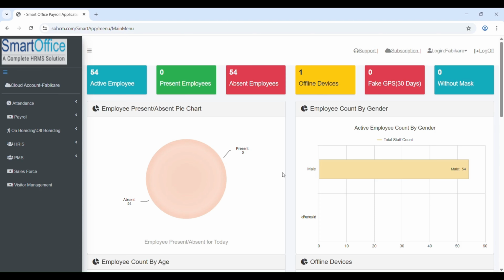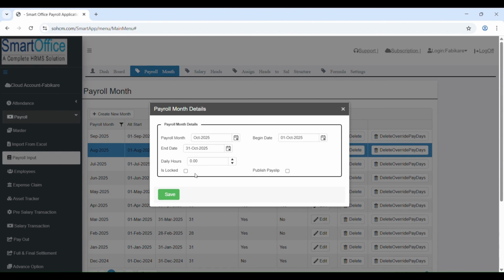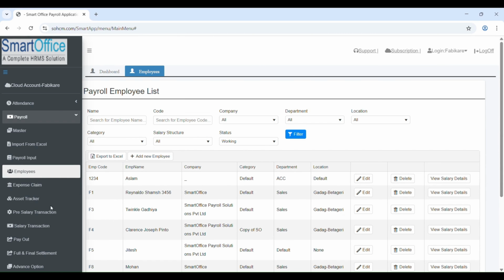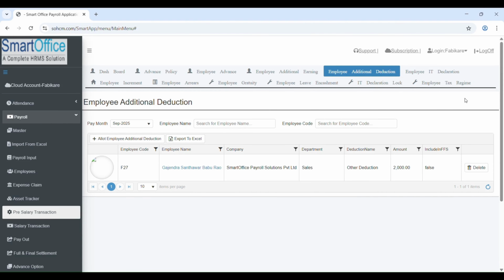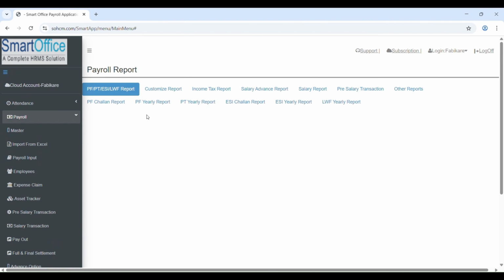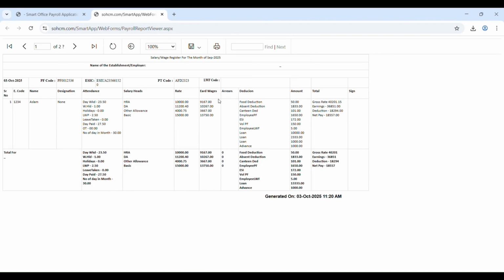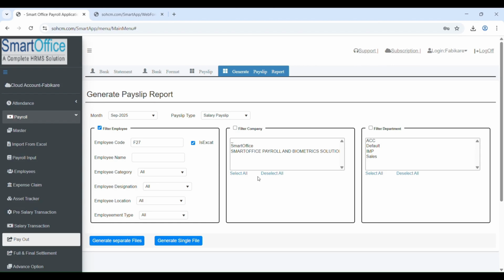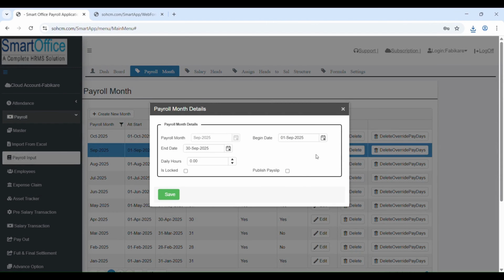Payroll Process in HRMS | Full Automation Workflow Explained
🎯 Master the Complete Payroll Process — Step by Step!
Learn how payroll works from start to finish — right from attendance tracking to salary processing, statutory deductions, and payslip generation.
This detailed walkthrough is perfect for HR professionals, payroll administrators, and business owners looking to understand modern payroll automation inside an HRMS.

00:00 – Introduction
00:30 – How attendance and shifts integrate directly with payroll.
01:15 – Setting up earnings, deductions, and taxes for seamless calculations.
02:10 – Automating salary computation while ensuring PF, ESI, PT, and TDS compliance.
03:15 – Generate digital payslips and ready-to-upload statutory and bank reports.
03:50 – 4:04 - wrap up

✅ You’ll Learn:

How payroll is processed step-by-step
How to manage earnings, deductions, and taxes
How to generate accurate payslips automatically
How to ensure statutory compliance with ease